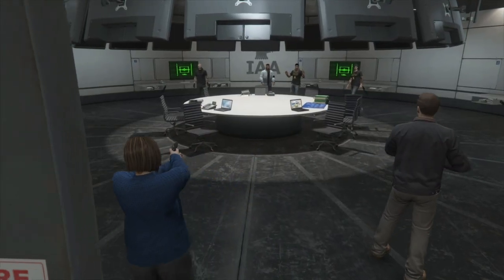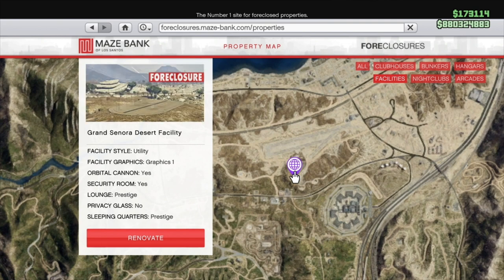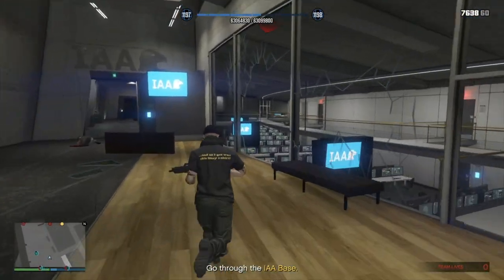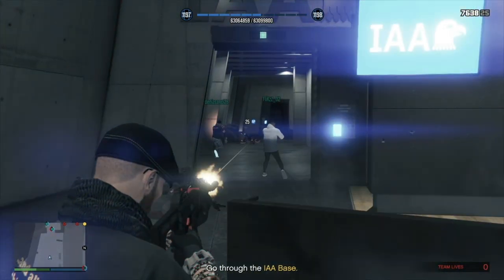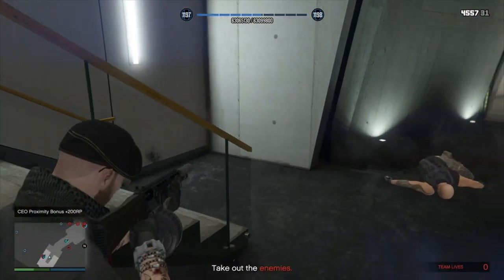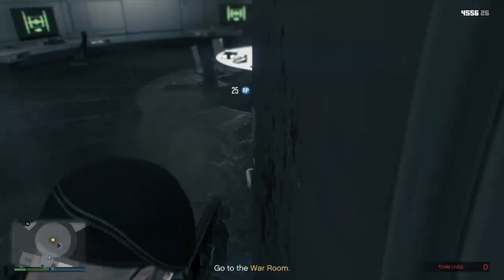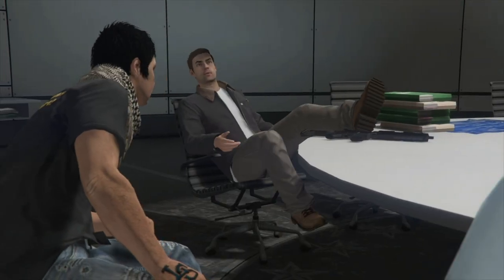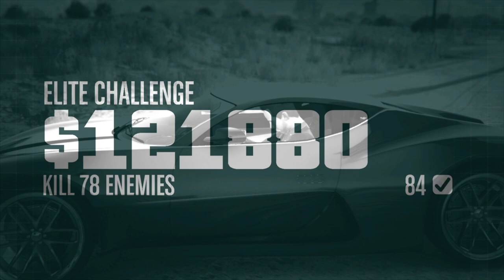The Doomsday Heist Act 1 The Data Breaches Elite Challenge Ultimate Guide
This is the first of the GTA Online Doomsday Heists. This video explains the best location, best methods and tactics for completing it in under 5:30 to get the Elite Challenge.

Thanks to Blue-Bear-2017YT, denizsanci26 and FliKkZz_02.